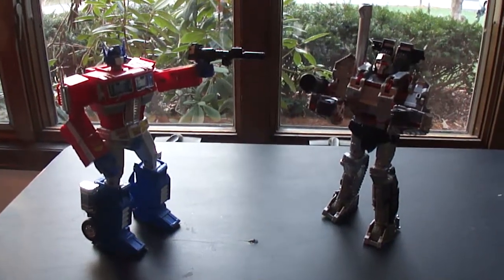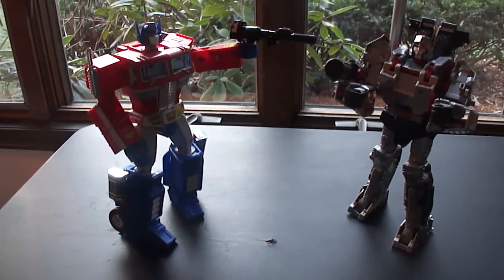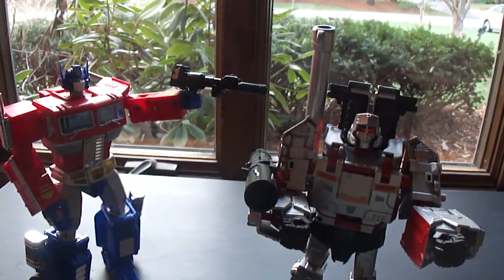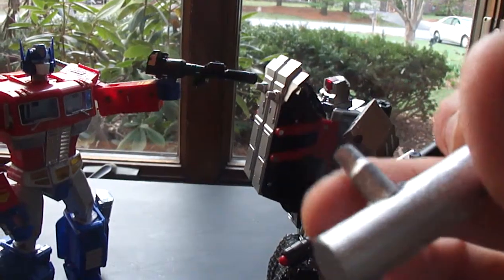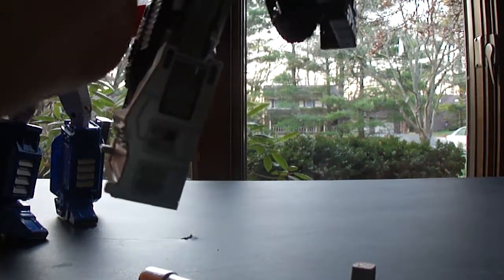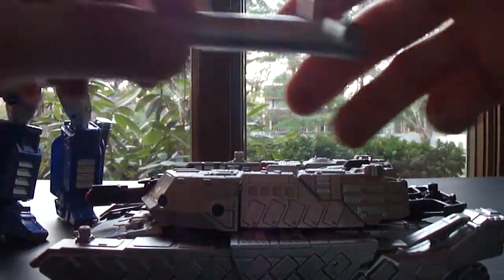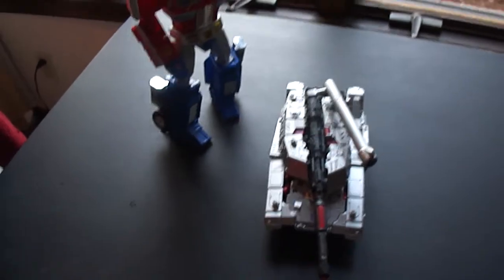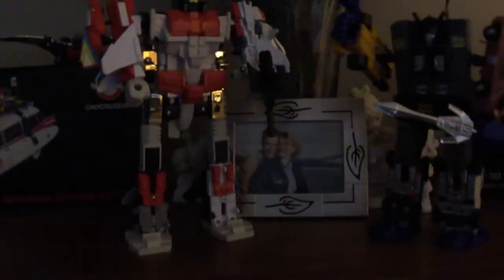Megatron Combiner Wars Add-On Upgrade ?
CW are a great line.  Upgrade kits are nice but pricey for some. I like some components but not all.   I like the "barrel" part of the add-on coming out for Megatron...and thought I'd make one. Quick project and looks pretty good.  better tan the 40 bucks...especially when $ is adding up quick with all the great stuff out this year...and/or coming out.